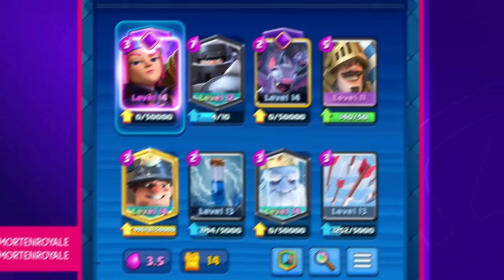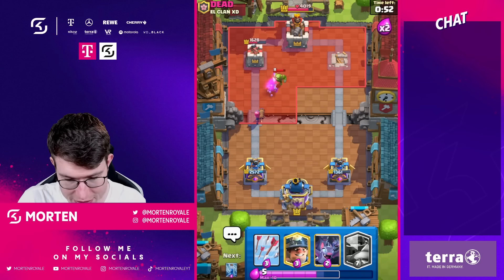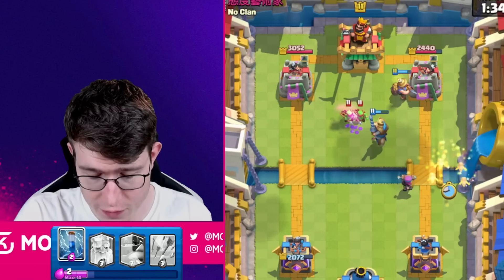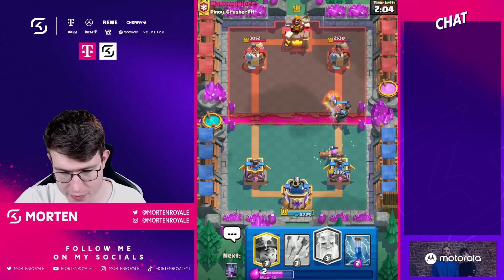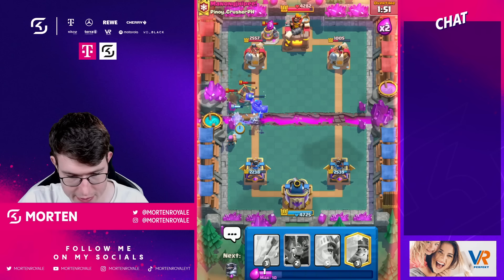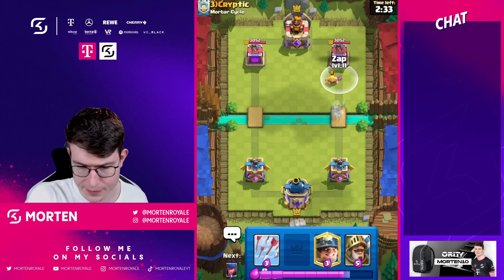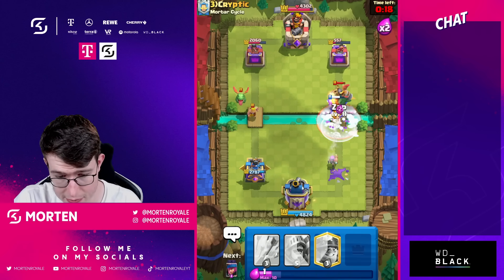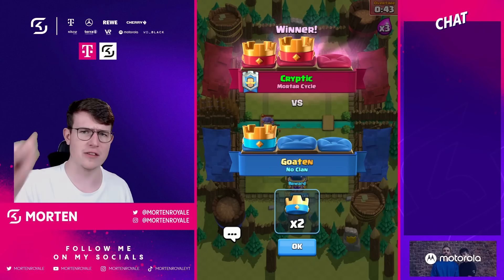The ONLY Mega Knight Deck Pros Play in Clash Royale 🏆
his clash royale mega knight deck is the best mega knight deck clash royale, as evidenced by the entirety of the pro-player tournament scene playing this as the sole mega knight deck in the meta.! In todays clash royale video I will give you guys the best tips & tricks to win all the games in the clash royale! Best Clash Royale Deck! Best Clash Royale Deck for 2023!